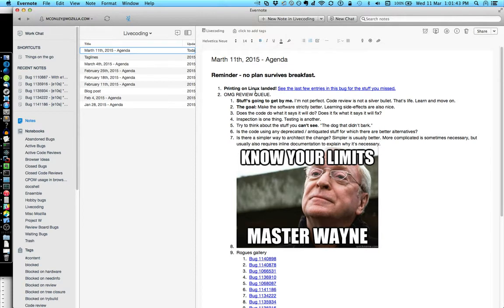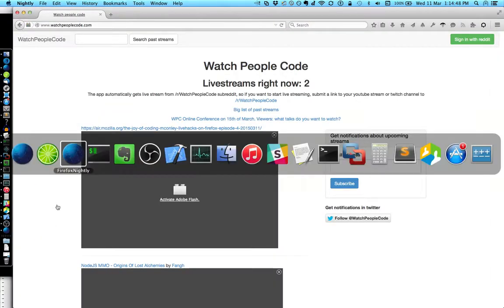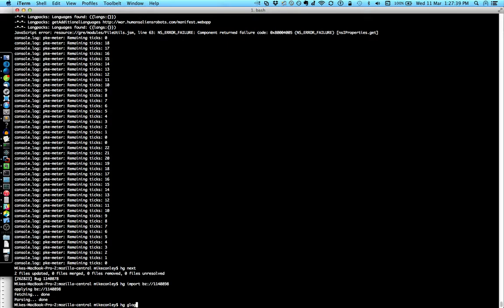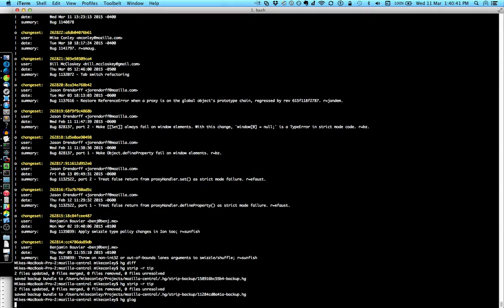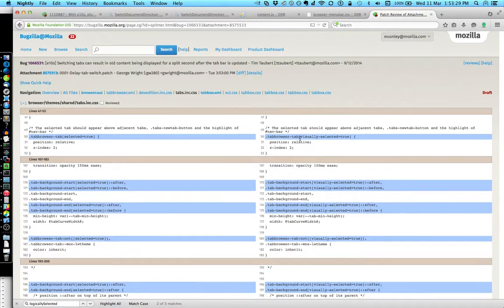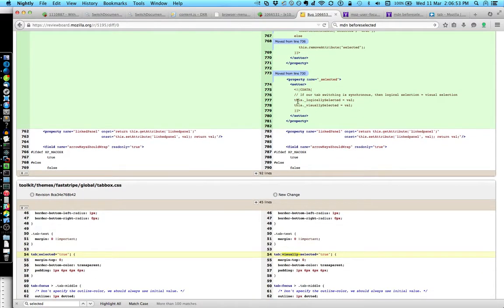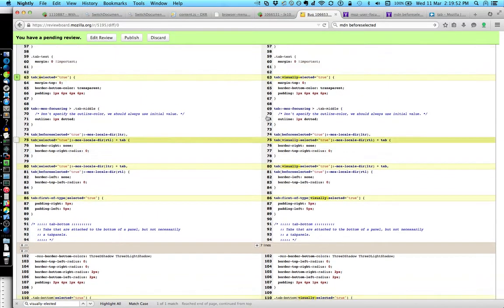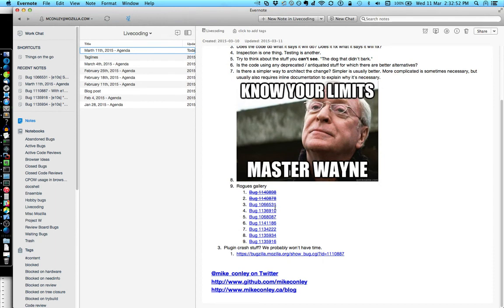The Joy of Coding - Episode 5